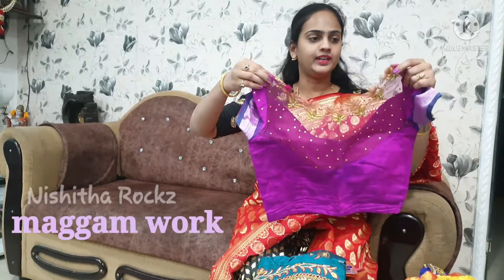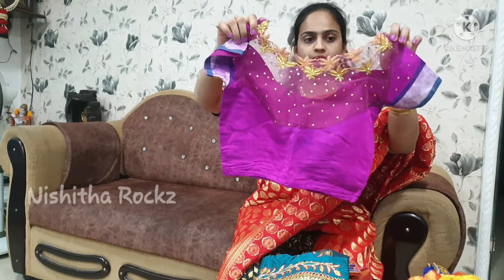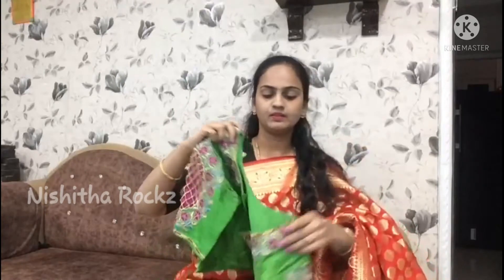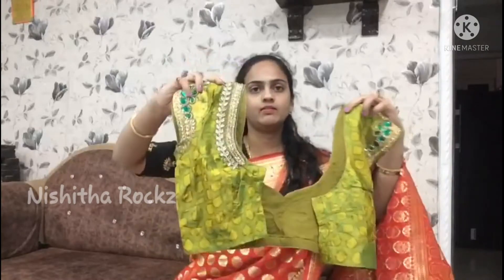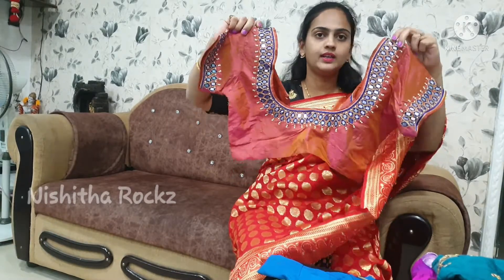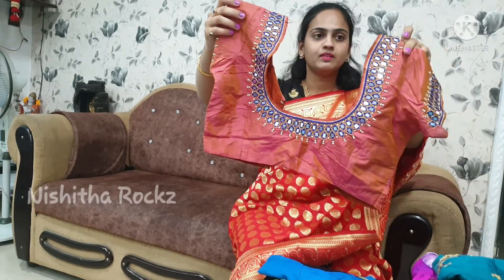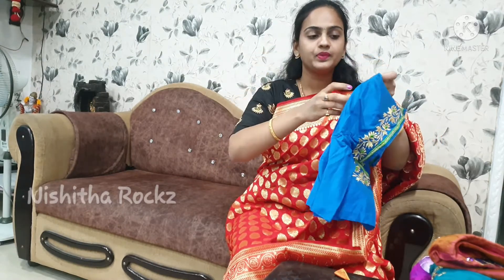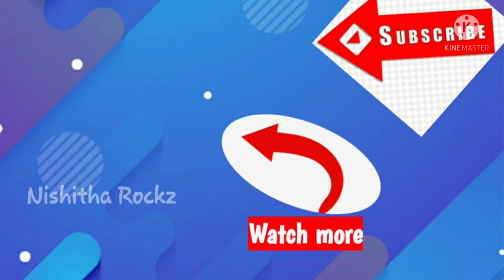My blouse collection | Nishitha Rockz